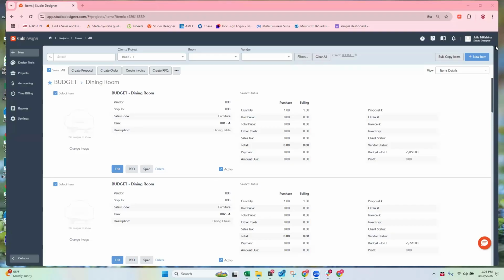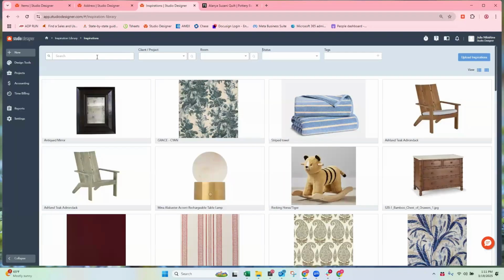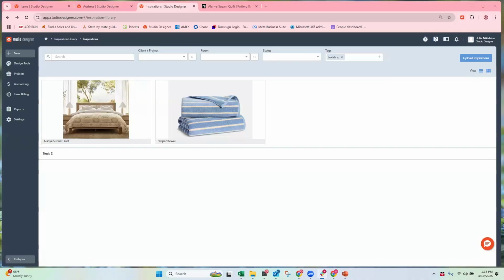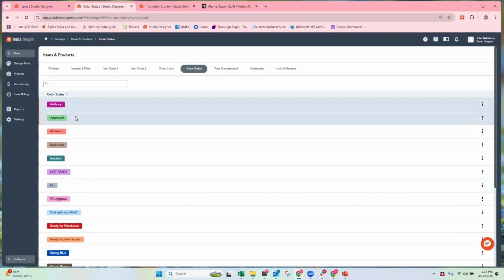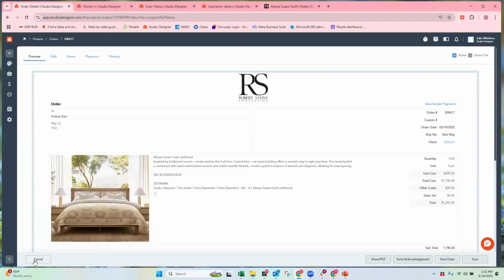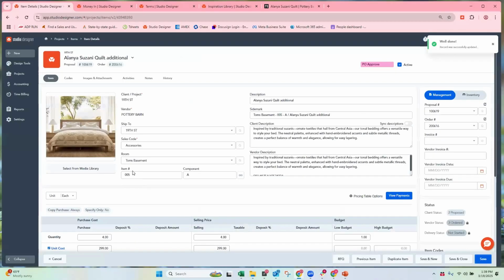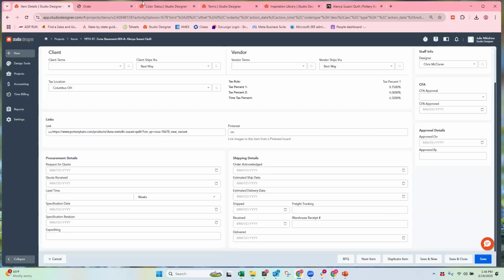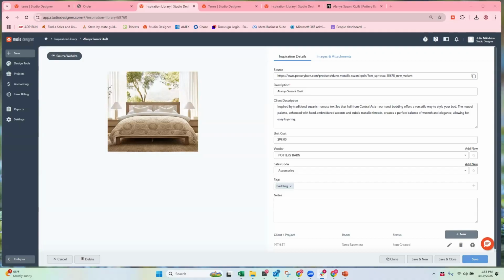WORKFLOW HACKS: How I Save Design Firms 10+ Hours a Week in Studio Designer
Are you working for your software, or is your software working for you? 🚨 Most designers spend 80% of their time trapped in administrative "busy work" because their systems are clunky and disconnected. I see it every day: brilliant creatives drowning in manual entries and redundant tasks.

In this masterclass, I am sharing my best Tips for Streamlining Your Workflow. I will show you the exact shortcuts and process improvements I use to help firms move faster, reduce errors, and reclaim their time. From smarter item entry to automated communication, I want you to stop the burnout and start operating with precision.

Stop the manual grind. Watch this and learn how to run a leaner, faster, and more profitable studio.

➡️ Ready to stop the manual data entry nightmare? Visit us at newagefinancialconsulting.com for clarity and help